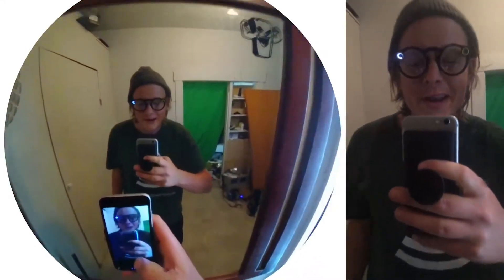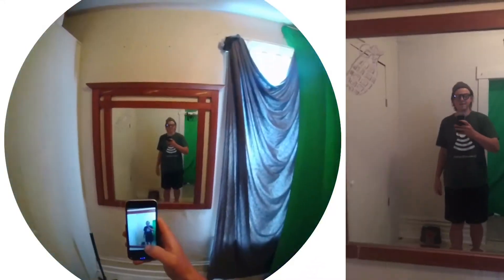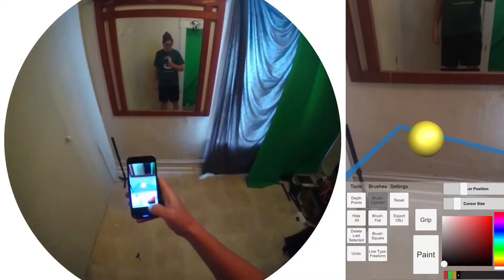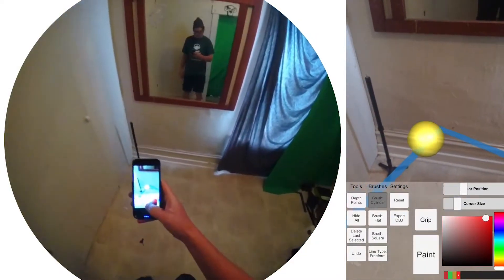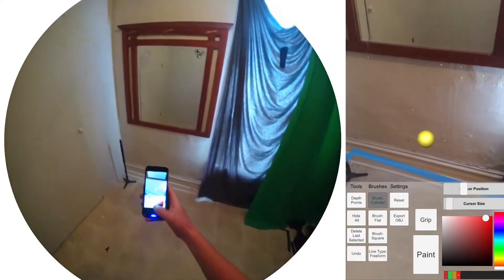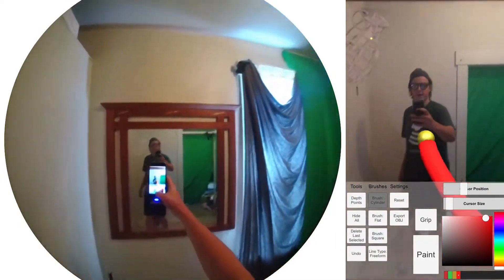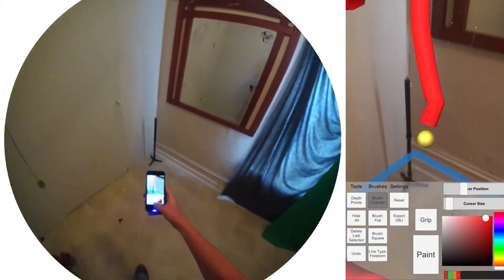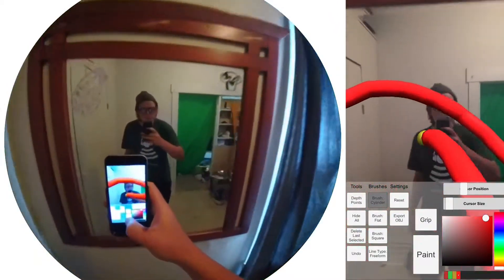Open Source AR 3d Painting for Apple's ARKIT!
OpenBrush VR is an open source 3d painting app for the Vive, Tango and now Apple's Iphones.

It still needs a lot of work, but I am spending a lot of time working apps for vr/ar and I'm excited to add more features to create some compelling painting products for the fall ios 11 launch.